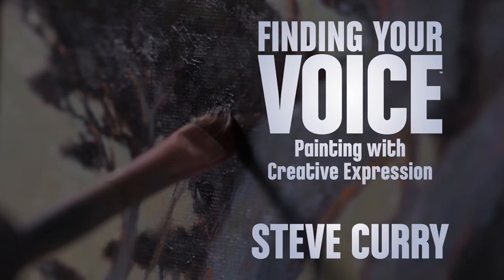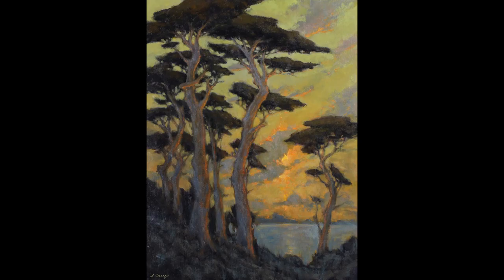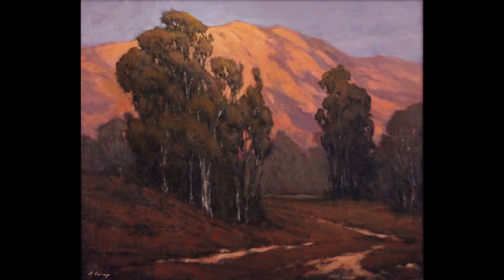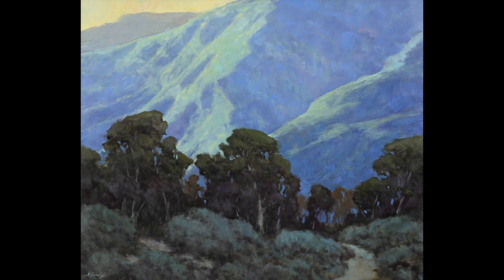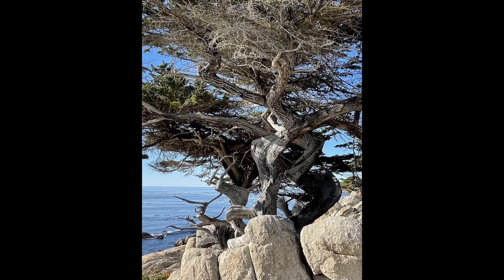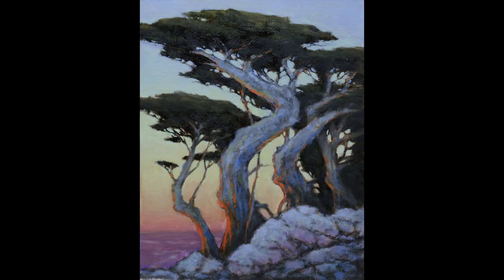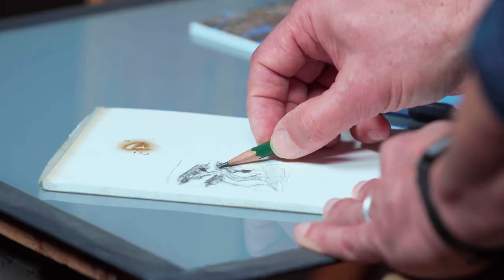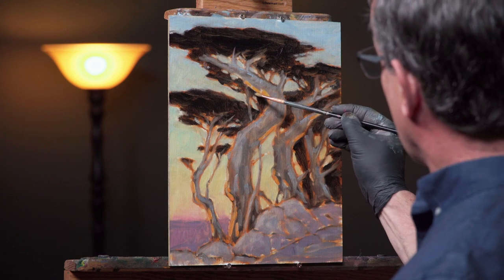Steve Curry: Finding Your Voice: Painting with Creative Expression (Trailer)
Steve Curry is a landscape artist who has accumulated an impressive collection of awards from various art shows across the country. From the United States Library of Congress to being the Featured Artist at the Museum of Natural History, Steve has impressed tens of thousands with his talents.

This video is like a double feature. Not in length, but in content! You’ll not only get an incredible lesson in painting from a true master, you’ll get a few key insider secrets he learned from his career in the advertising industry.